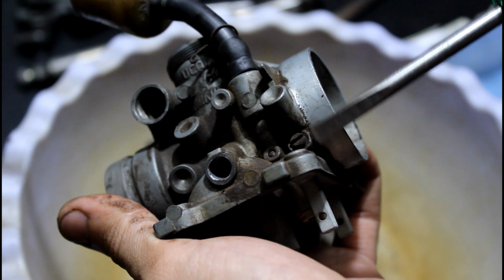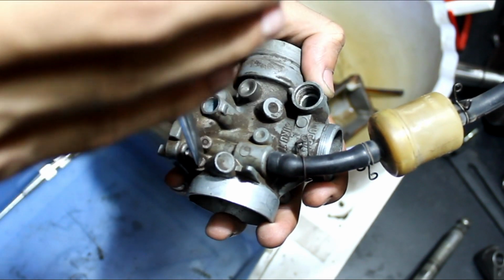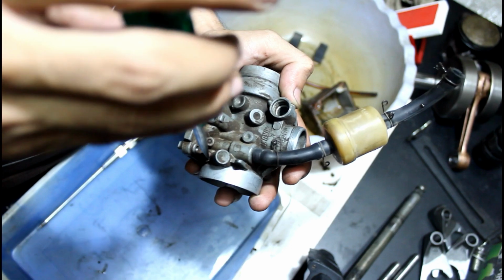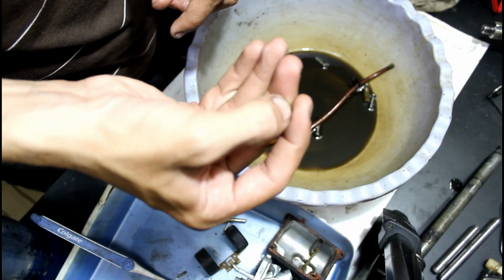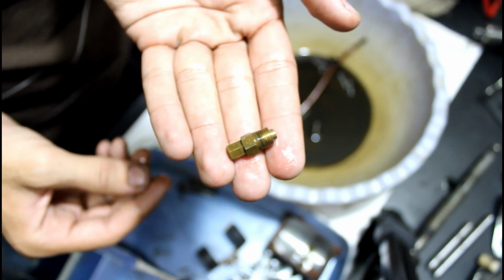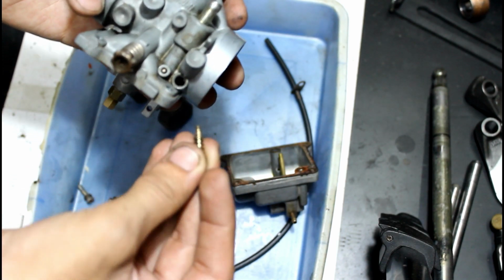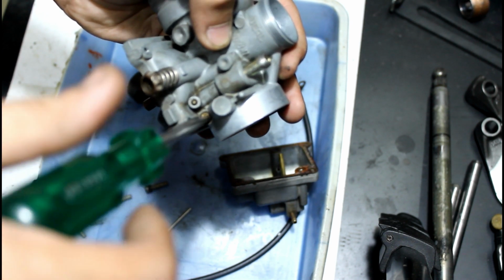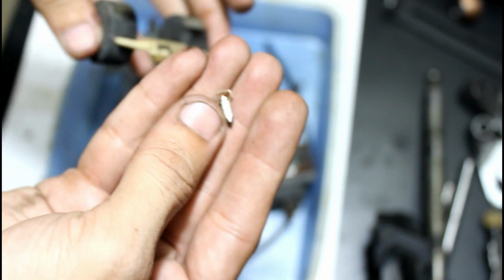How To Clean Carburettor | Yamaha Restoration Project - Part 8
Bike - Yamaha Rx -135
Year of make - 2001

This bike belongs to our subscriber Amit Chavan. the bike was in standing condition for last two years.
In This series we are going to restore the legend to is glory.